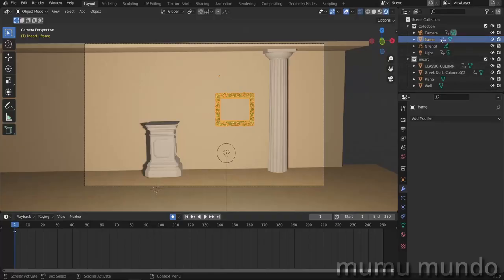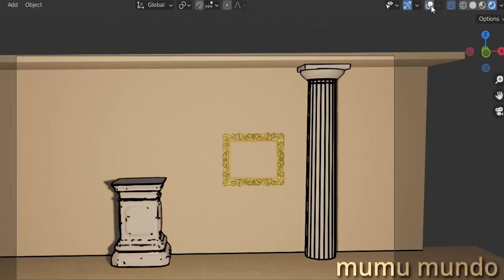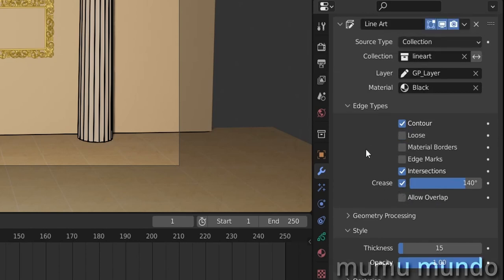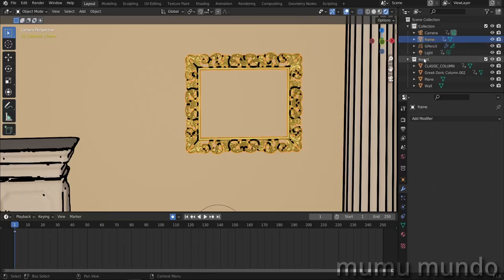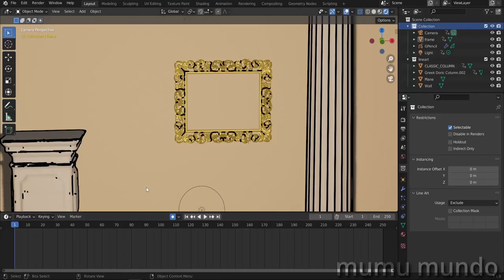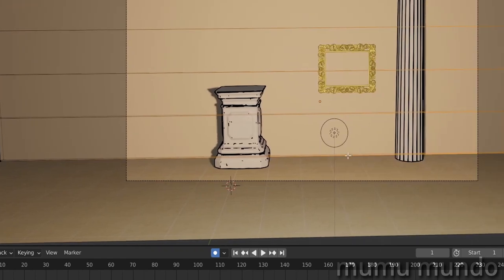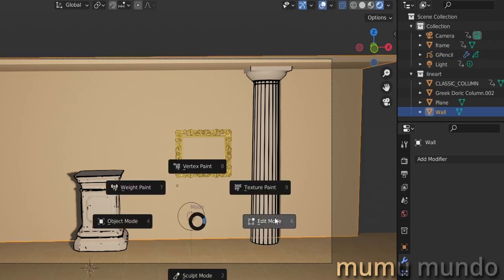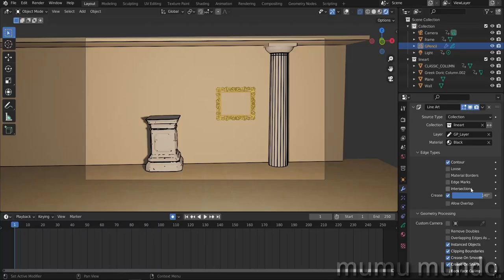Grease Pencil Line Art Troubleshooting for Beginners - Blender 3.1 Tutorial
Grease Pencil Line Art quick tutorial & troubleshooting of some of the common issues you may encounter as a beginner in Blender 3.1.

00:00 - intro
01:07 - line art setup review
01:29 - how to add line art
02:00 - customizing settings
03:13 - unwanted lines outside target collection
04:40 - lines missing
06:31 - lines in shade smooth mode